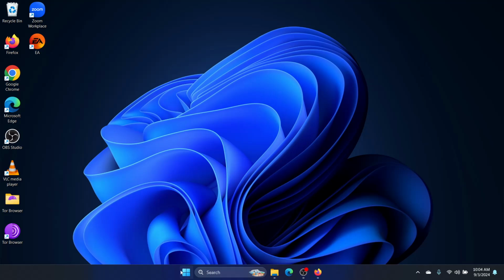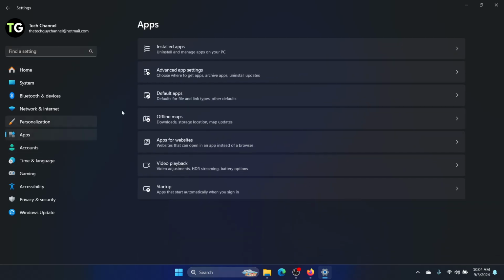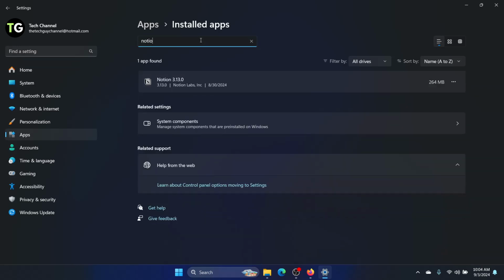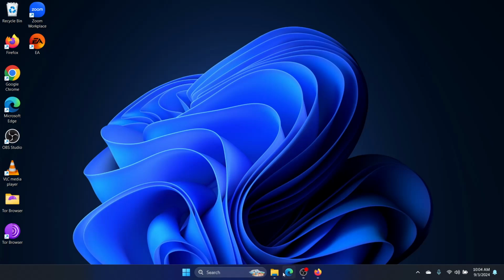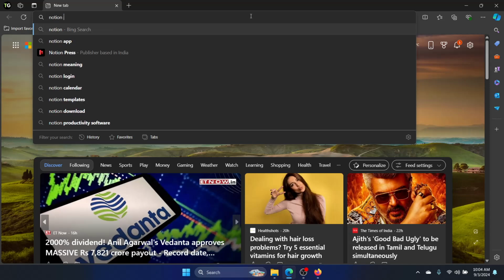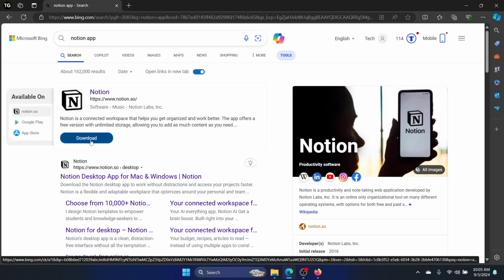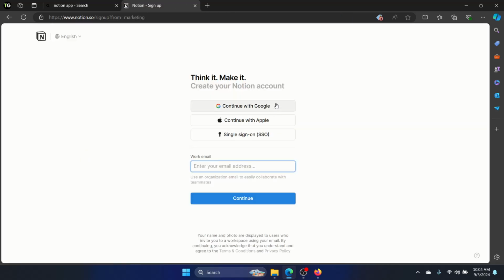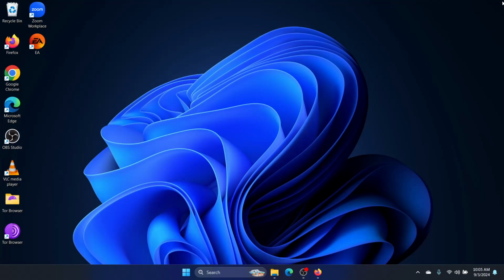Notion Desktop App Not Working in Windows 11 FIXED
Video Title: Notion Desktop App Not Working in Windows 11 FIXED

Notion desktop app not working in Windows 11? 📝 This video offers practical solutions to troubleshoot and fix the issue. Follow our step-by-step guide to restore Notion's functionality and boost your productivity. Watch now to get your Notion app back up and running!